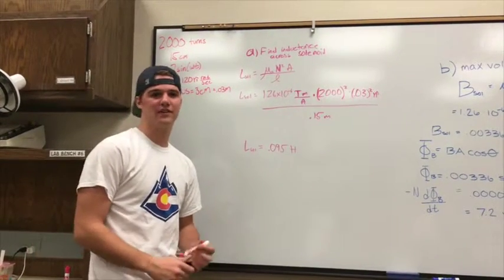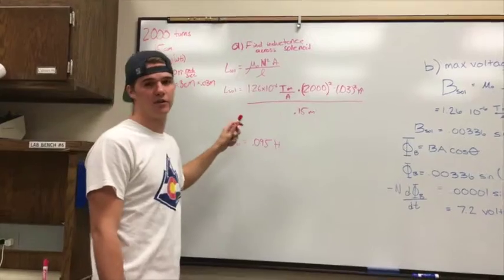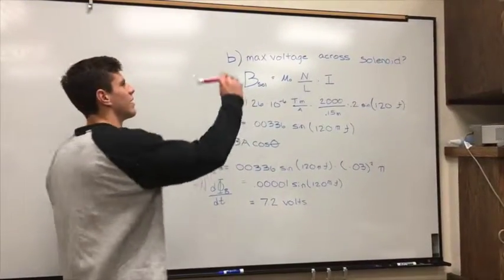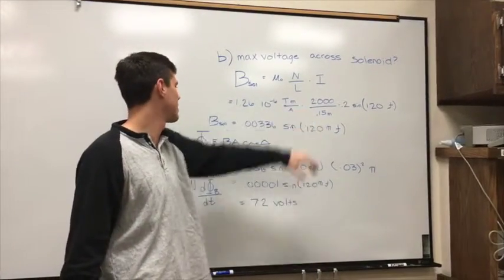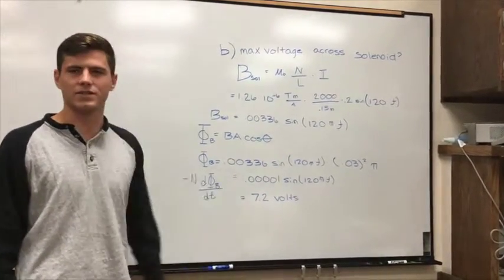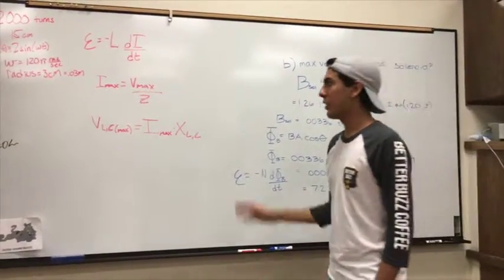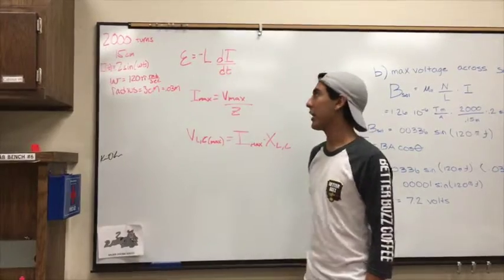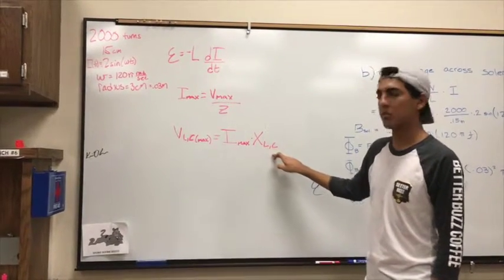Video Project 3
Joe Taylor, Jake Gillan, Ryan Gabriel, Gautam Daryanani